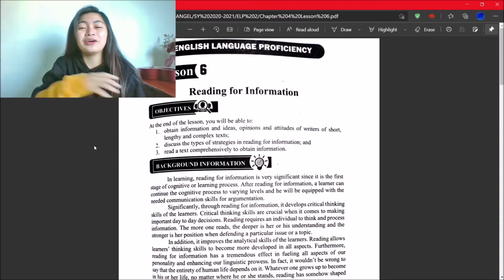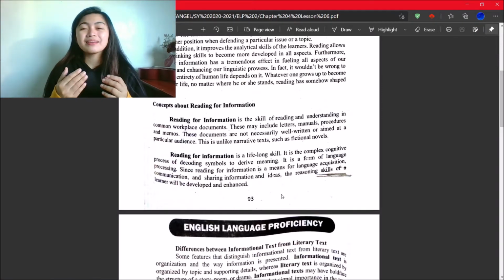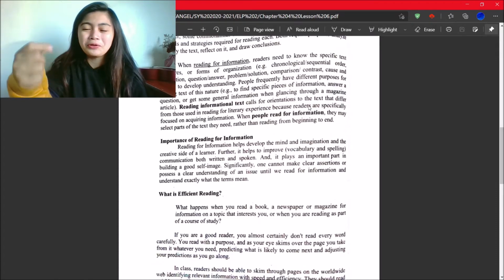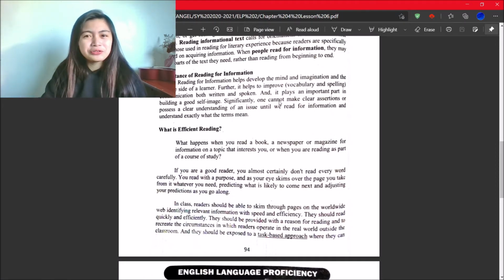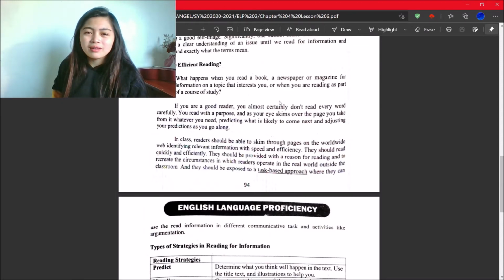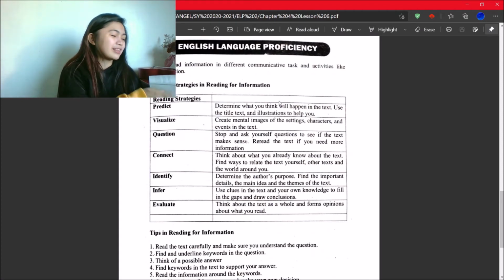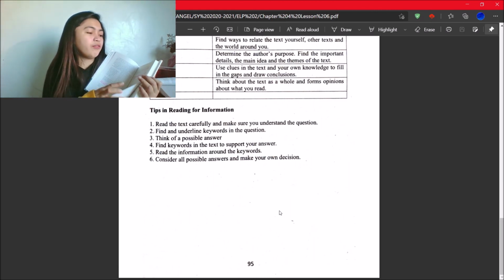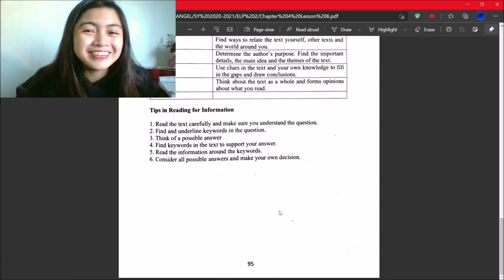(English Language Proficiency) Chapter 4: Lesson 6 - Reading for Information